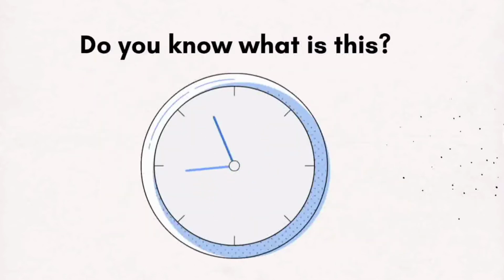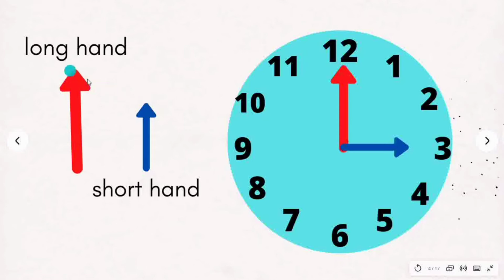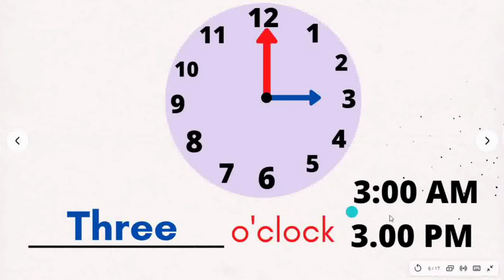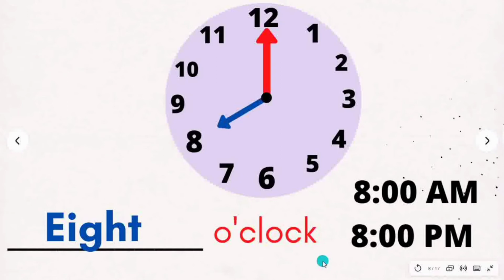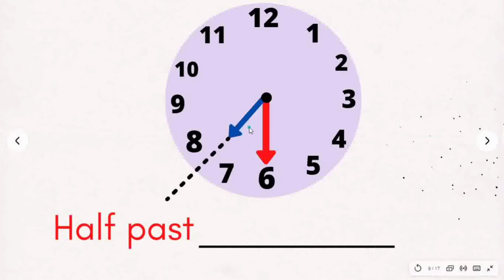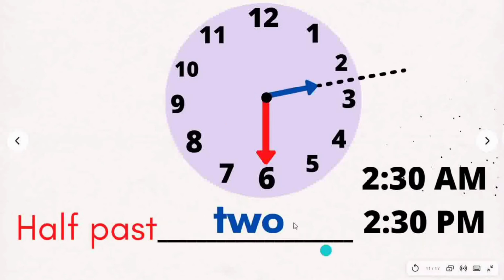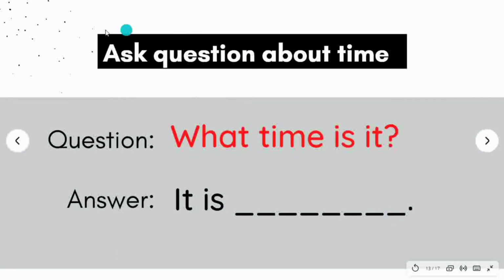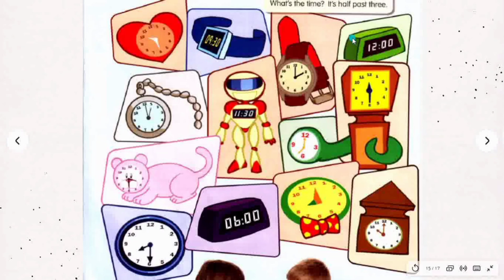MODULE 1: WELCOME! TOPIC: LET'S PLAY YEAR 3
language focused: asking and telling time